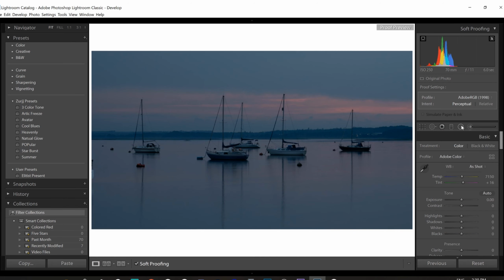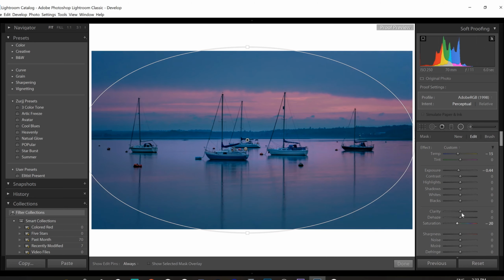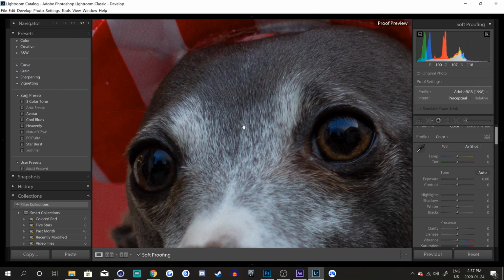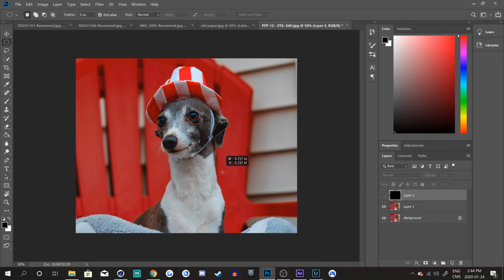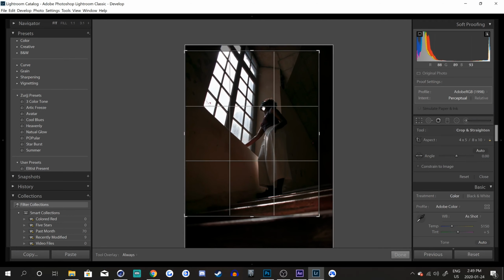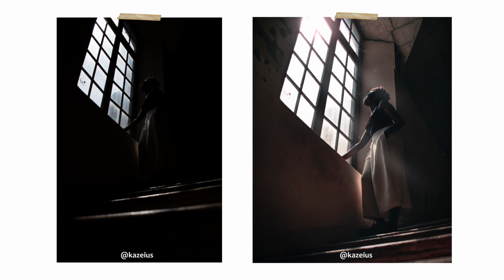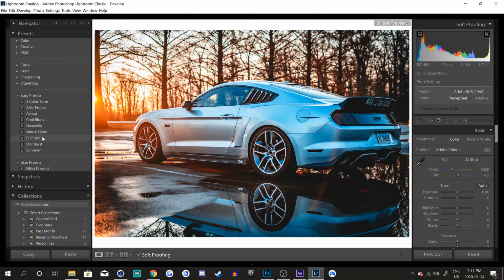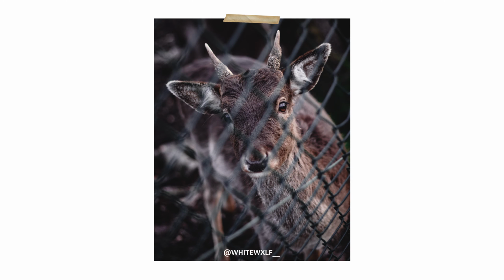Editing YOUR Photos! Ep.1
In today's video, I am going to attempting editing some photo's YOU submitted to me!

If you want to enter next weeks episode, head over to my twitter to stay in the loop on when to submit your photo!